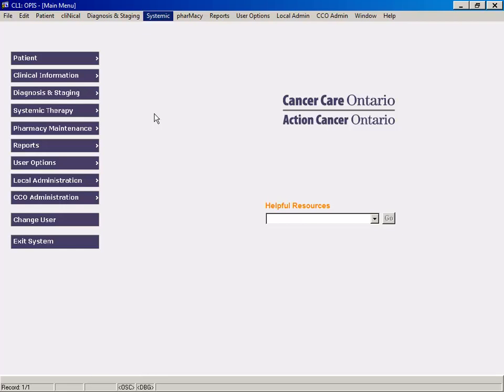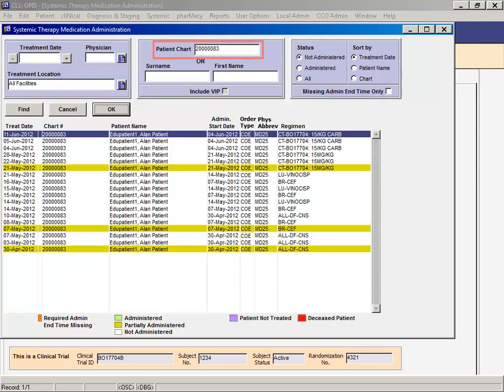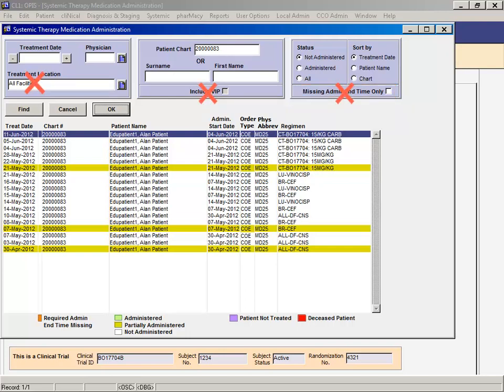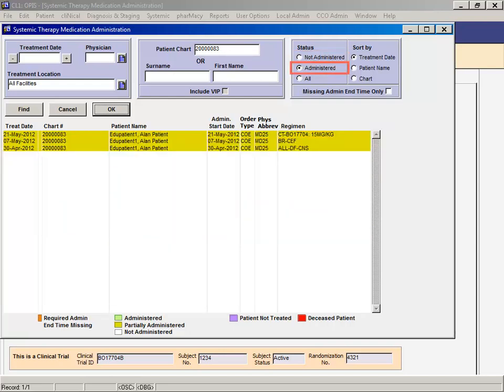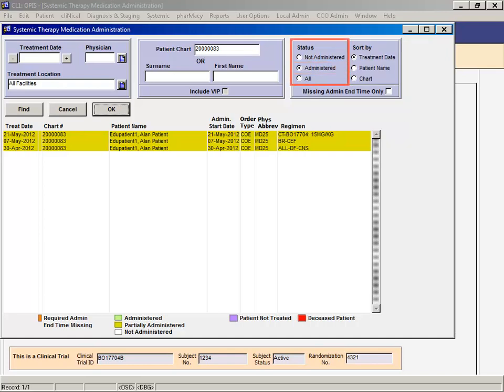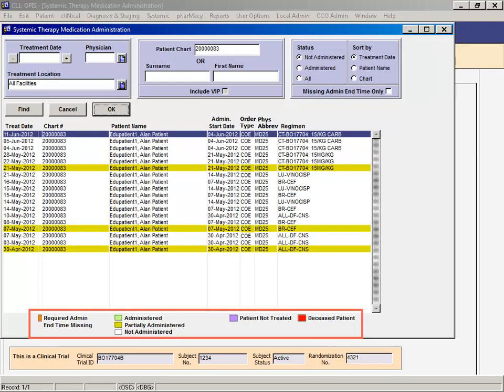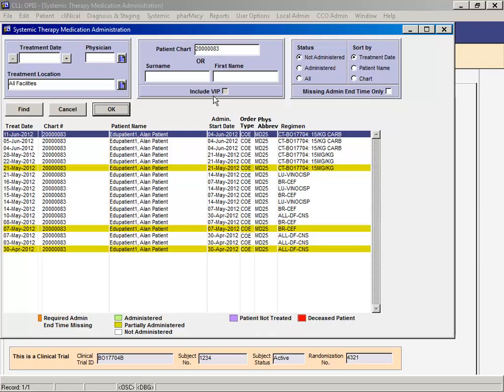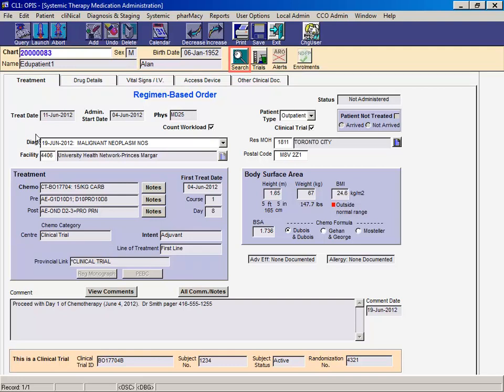Medication Administration Record: MAR Search Screen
This video demonstrates how to search for a patient's treatment dates in OPIS. It also gives an overview of OPIS' MAR.

This video can be found in the Medication Administration Record section of the OPIS Read-Only Elearning; titled: MAR Search Screen Video.

If you require read-only access to OPIS, kindly complete the online elearning. Link provided below.